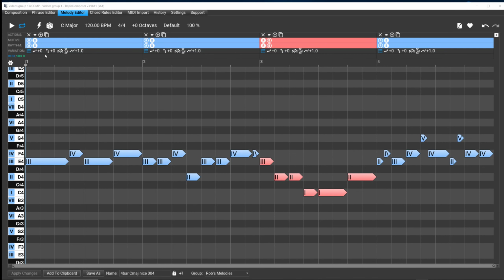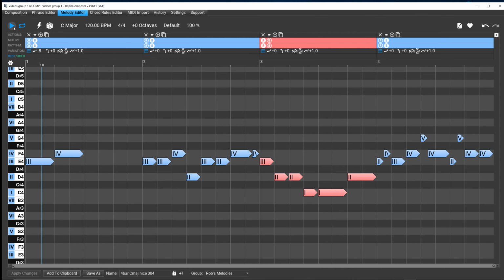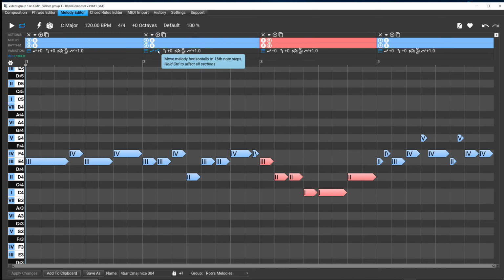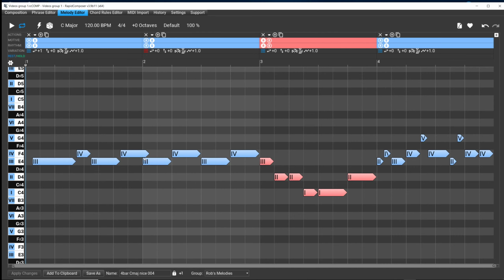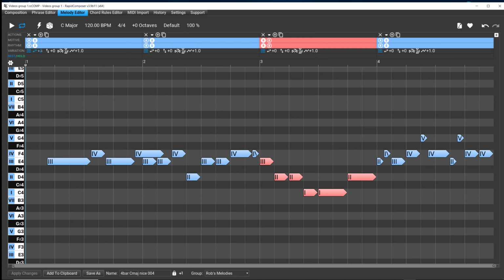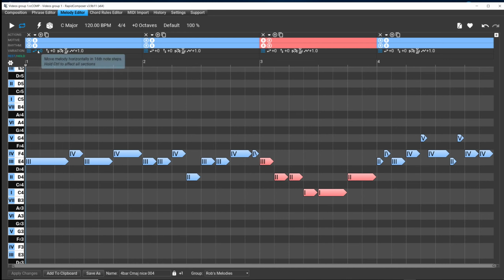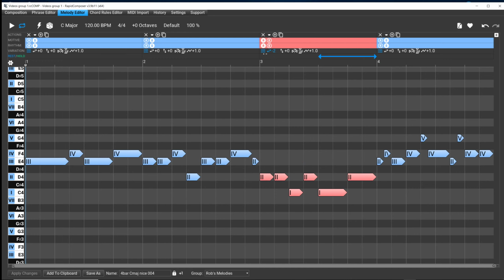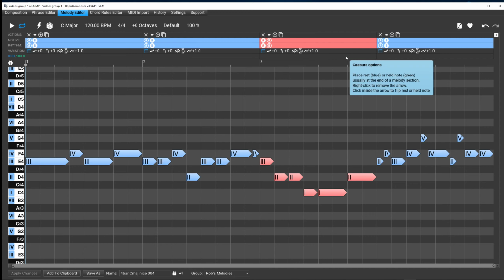RapidComposer Melody Editor -Video #15